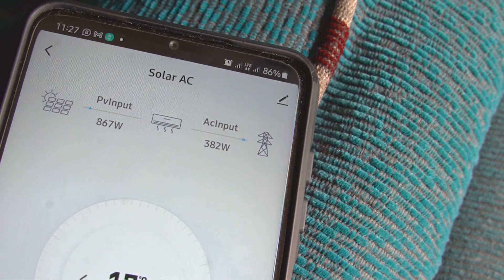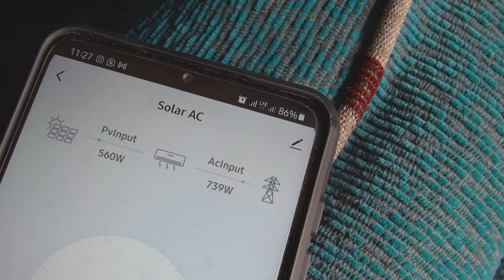Why Solar Powered Air Conditioners (Heat Pumps)?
@DeyeInverter_official Solar air conditioning is a smart device capable of using the energy from the sun to provide adequate quality cooling.
Hybrid Solar Powered Solar Air Conditioner are usually mini split units available in sizes 12000, 18000 & 24000 btu.

Chapters:
0:00 - Installation
0:35 - Explaining Cables
1:13 - Testing Voltage
1:54 - Solar Panels
2:43 - How the App works
3:52 - More from the App
5:37 - Outro

Solar powered air conditioners utilise the power stored in the sun by using photovoltaic cells (PV panels) to convert sunlight into AC electricity.

Here’s how these types of currents work in solar-powered AC units (Best Mini Split in 2022):

DC solar air conditioners: Direct current solar air conditioners use the DC power that is produced by photovoltaic panels. Because these systems don’t require an inverter to change the power to alternating current, they’re optimal for off-grid applications.

AC solar air conditioners: Alternating current solar air conditioners are designed to work with your home’s existing power grid. This means that the DC current collected from the solar panels is converted into AC power for use with the solar air conditioner, which can be used on the electrical grid.
Hybrid solar air conditioners: Use a combination of electricity from the grid and solar power to reduce the overall cooling costs of your space or whole home. More specifically, an AC/DC hybrid system uses grid electricity to run the unit’s fans, but solar energy to run the compressor.

If you're thinking of going GreenEnergy being more efficient or you just want to stay cool, then this is for you.

Hybrid AC/DC Solar Air Conditioner
1. 100% energy saving in day time.
2. Only solar panel drive.
3. AC grid power limiter,  limit AC power from 0-600W
4. Wifi control and APP power meter
5. No inverter, no battery, no charge controller needed

*Note:*
With these Solar Air Conditioners (Solar Ready Heat Pump), there is no need for an inverter or any other devices, just cables and MC4 connectors that will plug directly into the outside compressor unit.

With solar-powered air conditioners you can harness the sun’s natural energy to maintain an ideal home climate while saving on energy bills.
Currently, as of 2020, solar energy only accounts for 2.4% of total electricity use. Switching towards solar powered central air conditioning or installing solar powered window or portable air conditioners can be a great step towards fighting the current climate crisis.

Benefits of Solar Air Conditioning

1. Increases the Value of Your Property
In addition to environmental benefits, solar panel air conditioners can also help increase the value of your home. The buyers are willing to pay more for homes with solar air conditioning.

2. Saves on Bills
With solar-powered AC units, you may still need to use electricity from the main power grid, but your consumption will drop up to 50%, depending on your climate. So, with solar power AC, you can save tremendous amounts of money on AC bills. This also helps to offset the initial high installation costs of solar panels.

3. Reduces the Energy Demand
Conventional AC systems operating during the hottest days can overload the electricity grid, leading to power outages in summer. Solar air conditioners are particularly helpful as they lower the demand during peak usage by shifting the load from the main grid. This can help reduce the frequency of power blackouts and brownouts.

4. No Greenhouse Gas Emissions
As solar energy is a renewable source, the solar power air conditioning units reduce the dependence on fossil fuels. This, in turn, helps to lower the emission of greenhouse gasses that contribute to global warming.

USED ON THIS PROJECT:
Makita Hammer Drill: